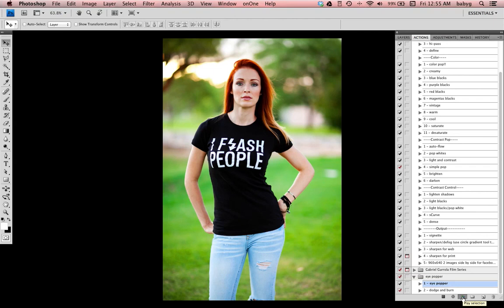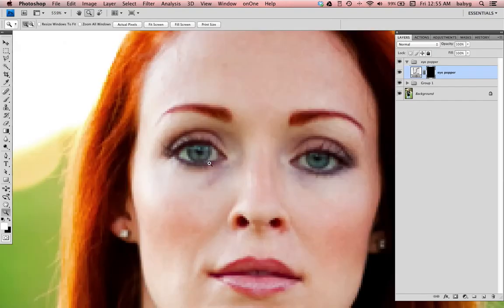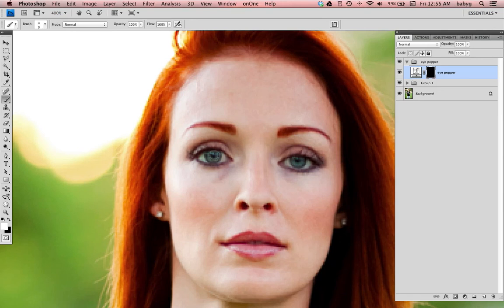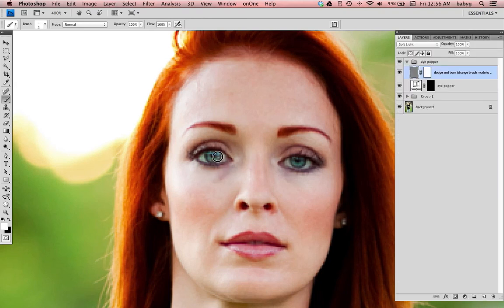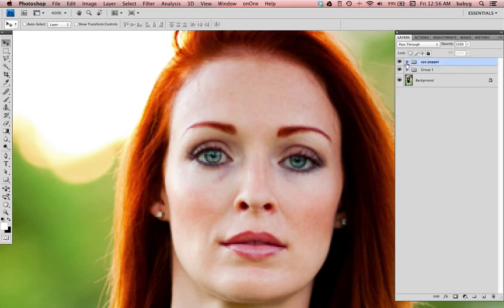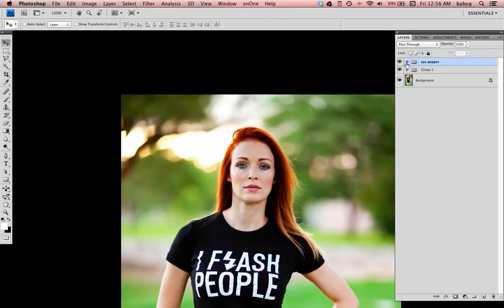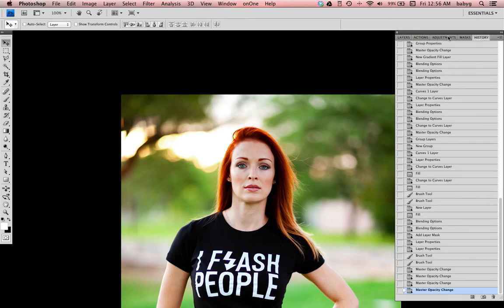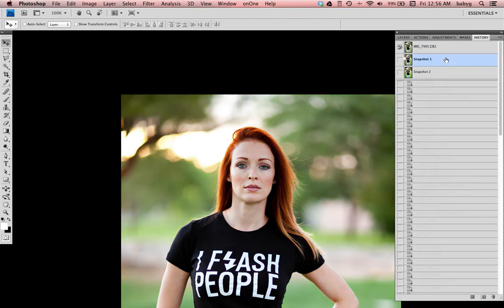How to make your photos and Eyes Pop - link to Free set workflow Photoshop Actions: